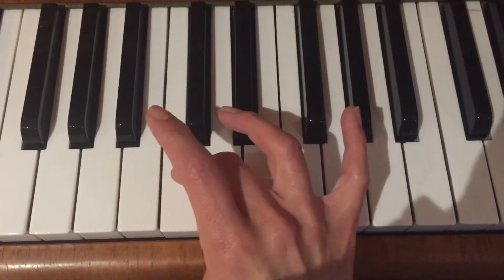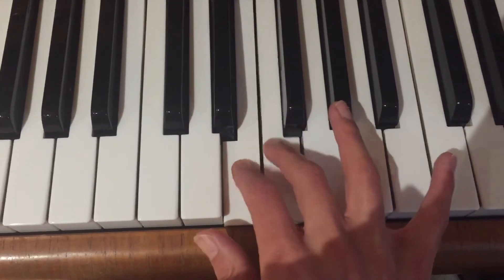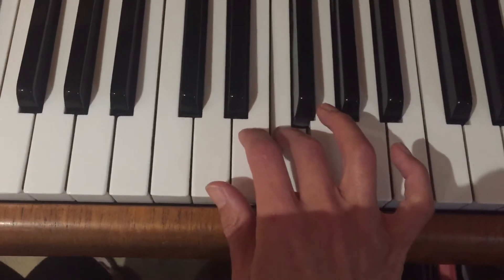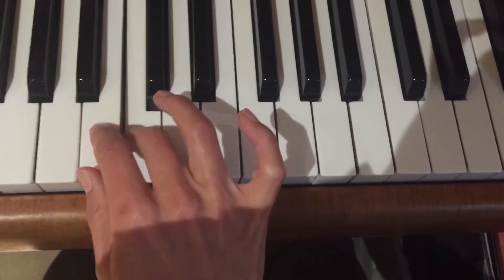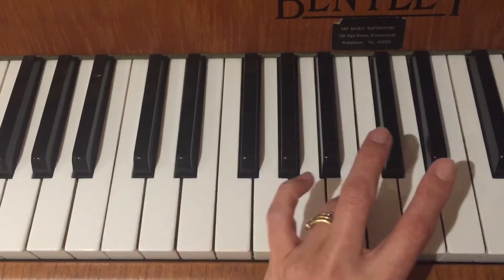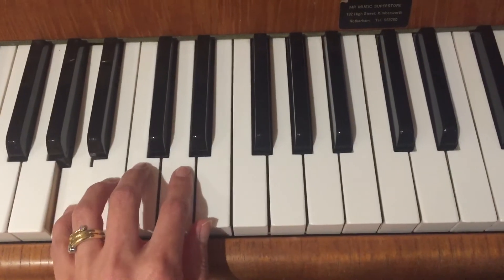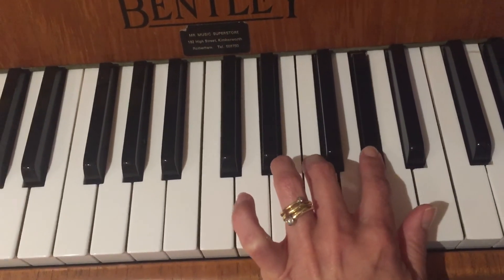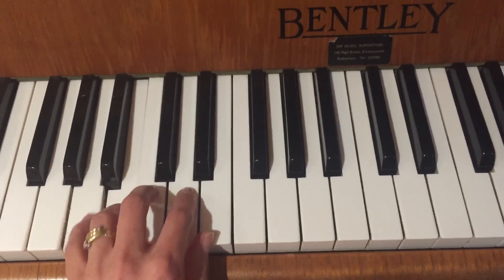Learn how to play A minor harmonic 2 octaves for grade 1 piano ABRSM